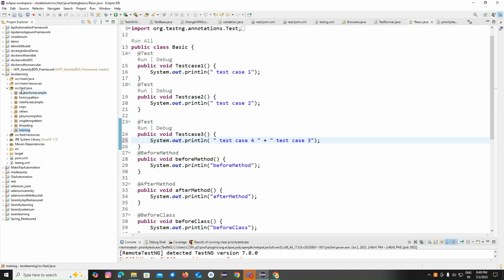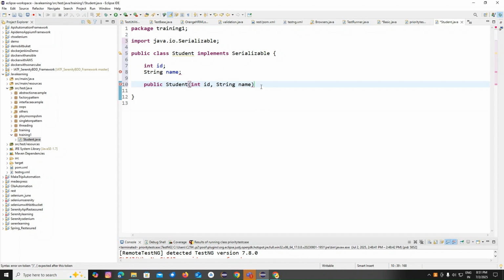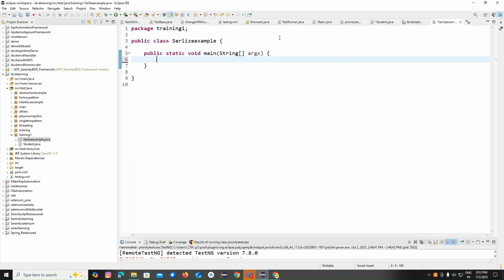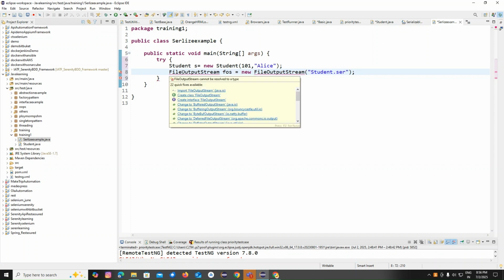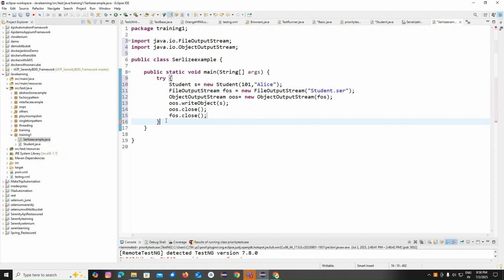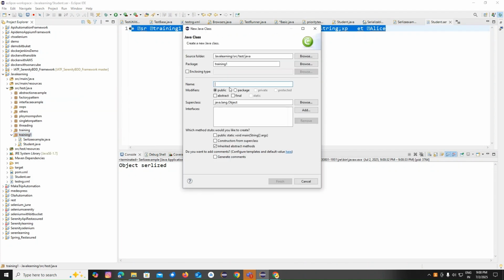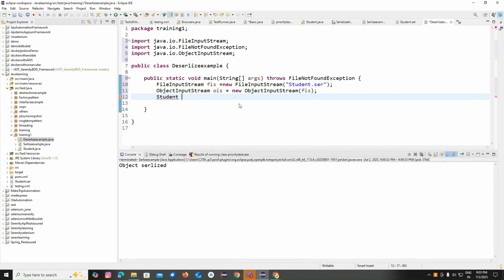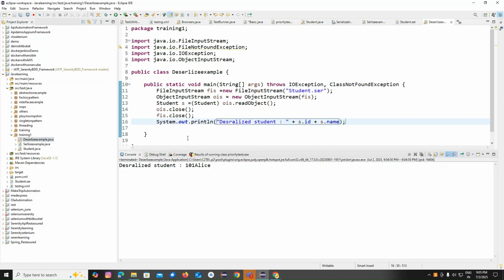Core Java for Automation -Serialization and Deserialization | Part 25 | JS Testing Academy | Salem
Core Java for Automation - Serialization and Deserialization | Part 25 | JS Testing Academy

CHANNEL: @jstestingacademy